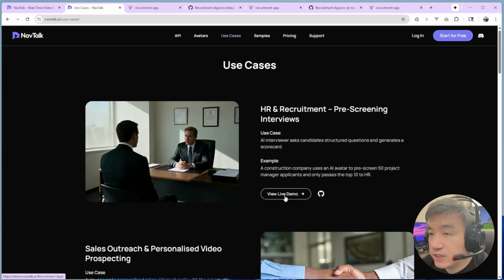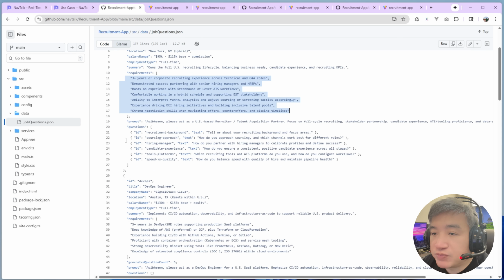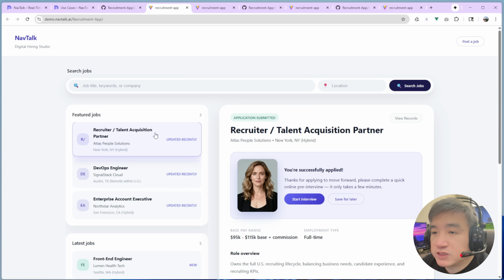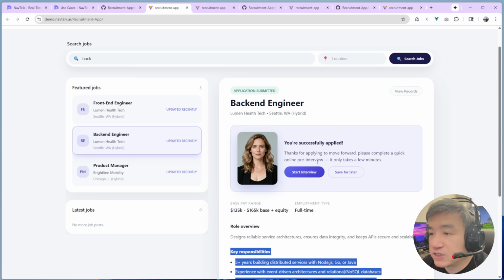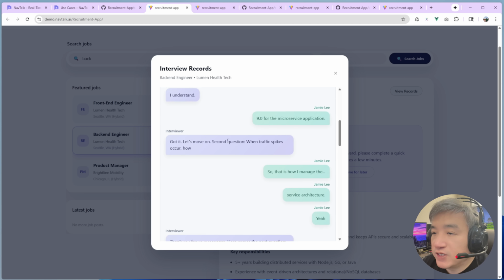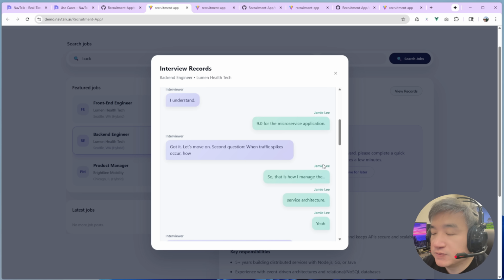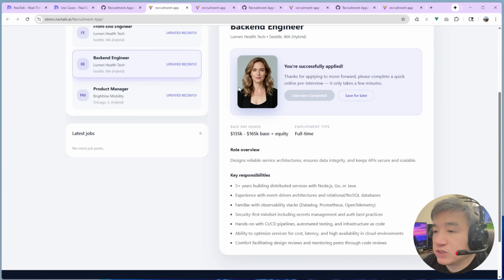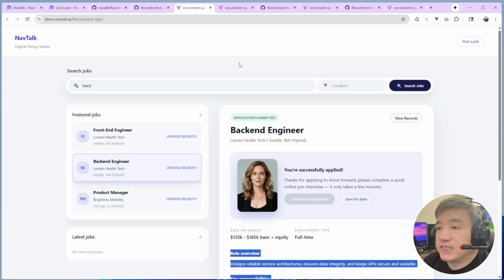How to Build a Real-Time AI Interviewer Web App (Vue.js + NavTalk API)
In this tutorial, you'll learn how to create a real-time AI recruitment web application using Vue.js and the NavTalk API. We integrate NavTalk's digital human platform to build a lifelike virtual interviewer that can conduct mock job interviews in real time. The video walks through setting up the Vue project, obtaining your NavTalk API key, and connecting to the API to enable interactive audio and video responses.

The app we build features a lifelike AI interviewer that asks questions and responds intelligently like a human recruiter. The NavTalk API handles speech recognition and avatar rendering behind the scenes – it converts your voice input into a talking digital human on screen. This means our Vue.js app can simulate an interview environment: the avatar greets you, listens to your answers via the microphone, and delivers AI-driven follow-up questions or feedback instantly.

Throughout the development process, we leverage Vue.js to create a responsive interface and manage state, while NavTalk’s real-time API powers the conversation logic and streaming media. You'll see how to capture microphone input, send it over WebSockets to NavTalk, and display the AI avatar’s video and voice output in the browser. By following along, you’ll gain experience in combining front-end web development with an AI service to build an interactive project that feels truly immersive.

Whether you’re looking to streamline hiring with AI or build a tool for interview practice, this tutorial gives you a solid foundation. By the end of the video, you'll have a functional AI recruitment tool that you can further expand. As a next step, you might customize the avatar’s appearance, refine the interview questions or AI persona for specific job roles, or integrate the application with a backend to save and review interview sessions. This project is a great starting point for anyone curious about real-time AI interviews and how digital human APIs can bring your web applications to life.